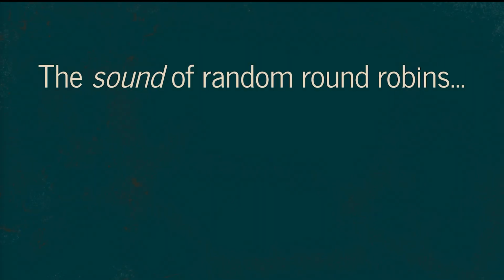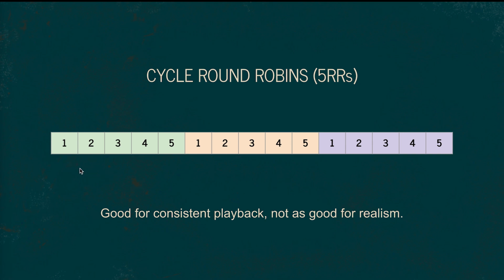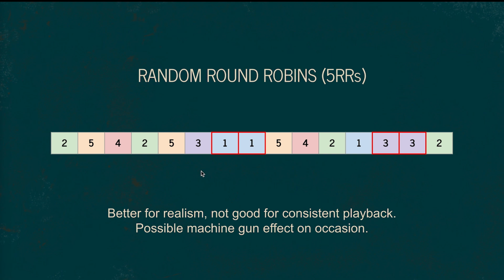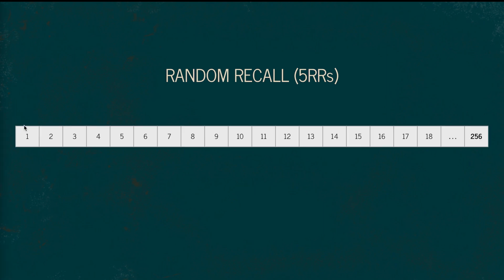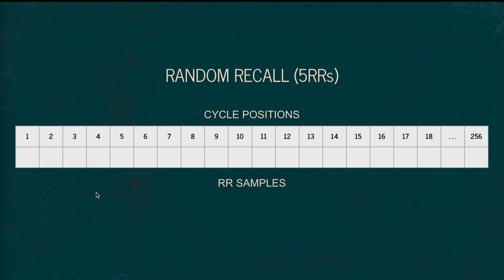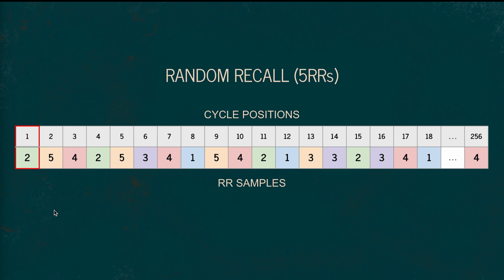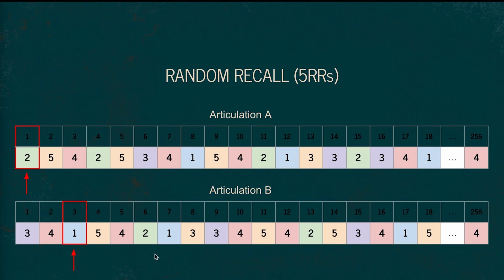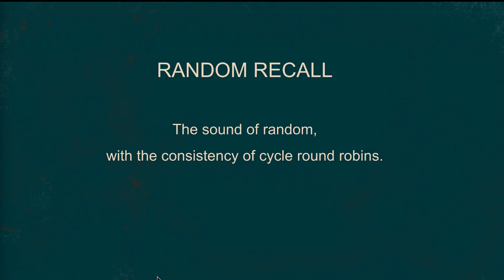Random Recall round robins - Jazz Anthology Drums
The most boring virtual instrument marketing video ever made.